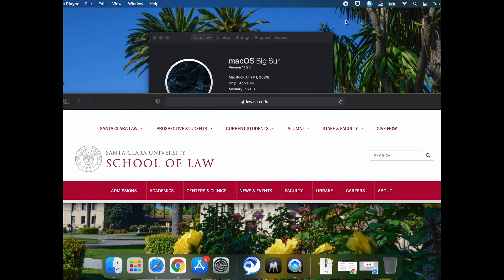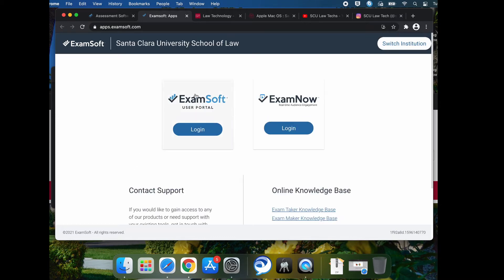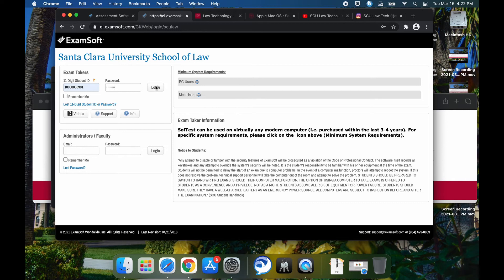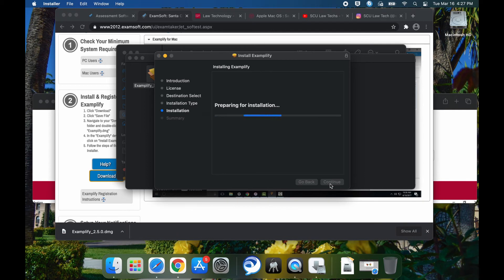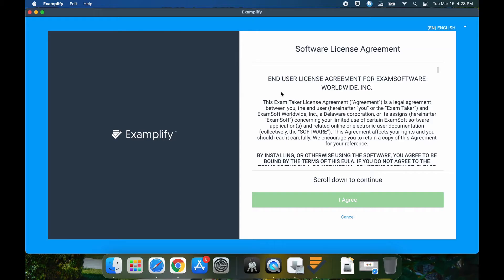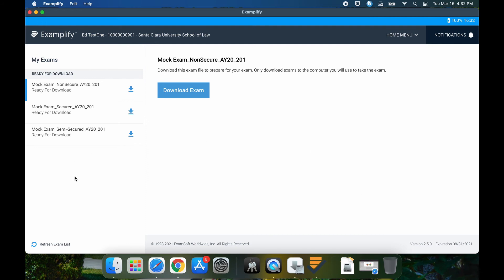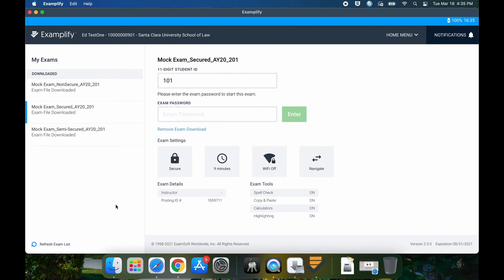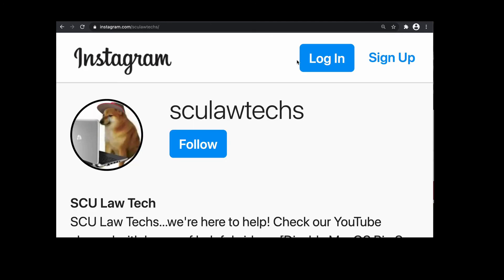SCU LAW Tech Tips: Examplify Install MacOS M1 CPU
Yes, as more of you will be upgrading to new mac computers, the CPU that you will be running will most likely be the new Apple Silicon chip, aka M1. Learn to Install Examplify on a M1-based CPU computer. Always always back up your data and consider using Apple's free TimeMachine software.

1. Verifying your Examsoft portal registration credentials.
2. Downloading, unpacking, and running the Examplify installer for Mac OS running the M1 CPU, noting Rosetta. If you have already installed Rosetta, then Examplify installer will run as normal.
3. Completing the local Examplify registration.
4. Downloading mock exams and quick overview of the Examplify console.